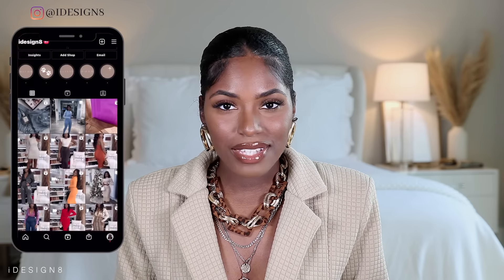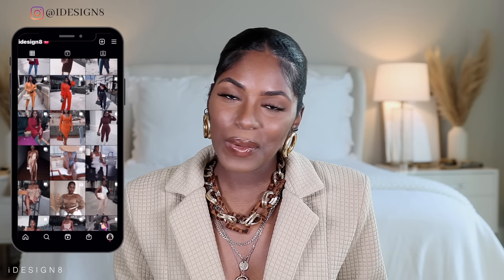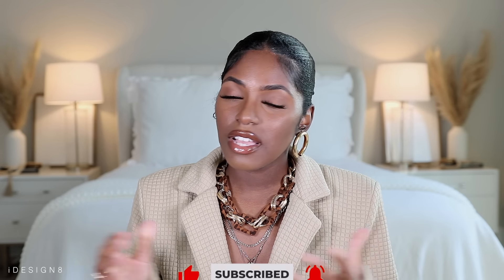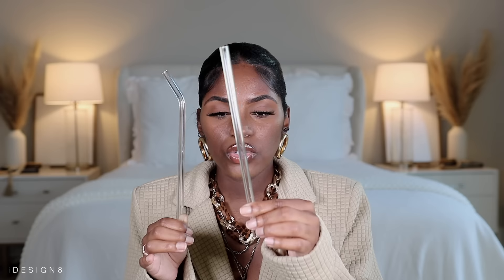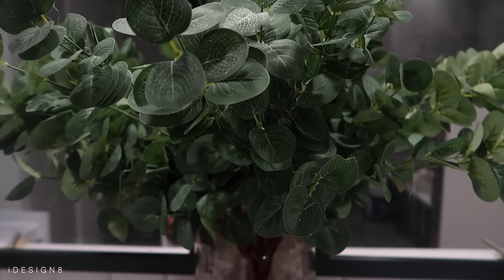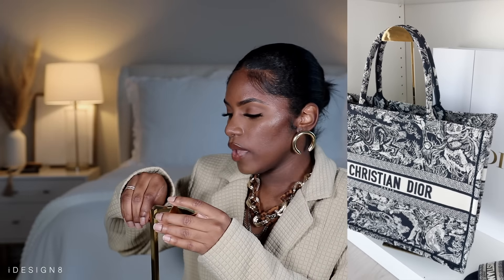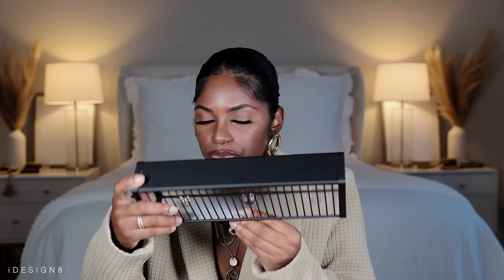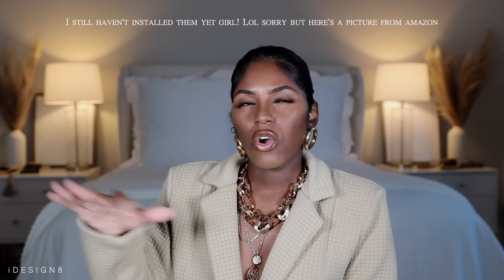AMAZON MUST HAVES 2022 | THINGS YOU NEED FROM AMAZON FT. KITCHEN + HOME DECOR + MORE | iDESIGN8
Hey Babes! Today's video is an Amazon Must Haves Haul for 2022. I know I'm not the only one that spend all my $$ on Amazon lol. So I'm showing you some thing I think you would love for your kitchen, bathroom, home decor, and more. Let me know if you've purchased these items before or what you're planning on purchasing.Please give this video a thumbs up as it helps me out a lot and let's me know you enjoy this type of content!! xo
Amazon Store Front

Quick Access to items in video:

Kitchen:
○Knife Set
○Milk Brother
○Espresso Shot Glasses
○20 oz Beer Glass
○Nespresso Storage Drawer Holder
○Taco Holder
○Seasoning Jars
○Glass Straws

Home Decor:
○4 Tier Storage Cart
○Handbag Stand
○Artificial Eucalyptus Stems
○Tom Ford 002 Book
○Clothing Rack

Tech:
○Electric Candle Lighter
○Wireless Remote Shutter

Bathroom:
○2 x Storage Containers
○1 x Wide Storage Container
○2 x Tall Storage Container
○Bath Caddy